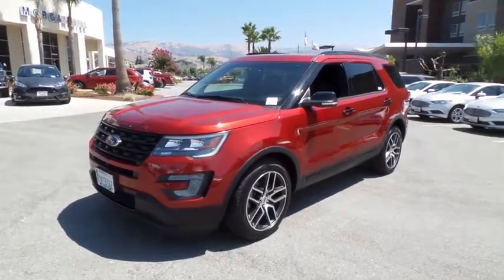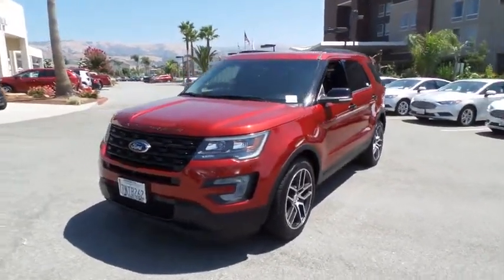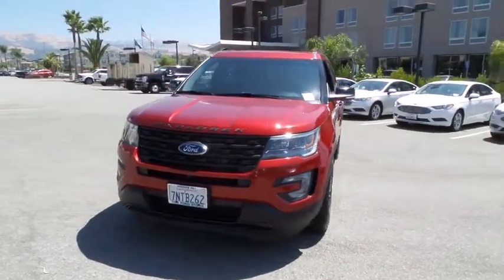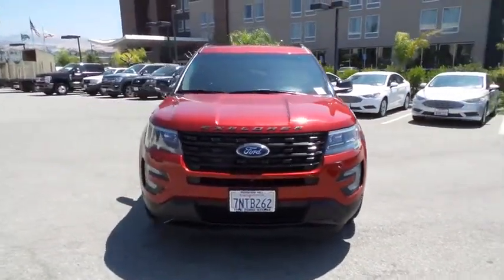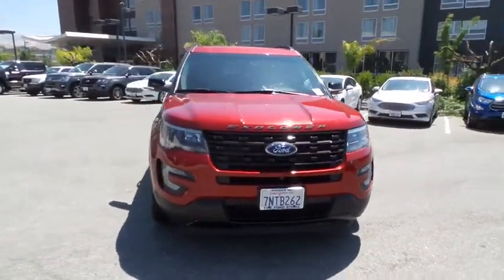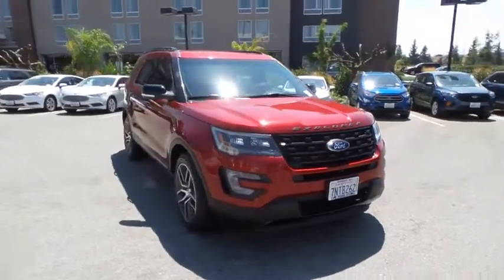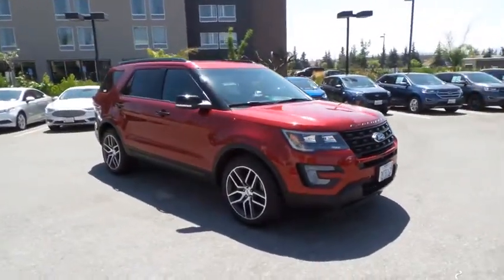2016 Ford Explorer San Jose, Morgan Hill, Gilroy, Sunnyvale, Fremont, CA 391966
2016 Ford Explorer

2016 Ford Explorer Sport Ruby Red Metallic Tinted Clearcoat CARFAX One-Owner. Clean CARFAX. Certified. 2016 Ford Explorer Sport in Ruby Red Metallic Tinted Clearcoat with Ebony Black Leather, Ford Certified, Carfax One Owner, Navigation/GPS, 4x4/Four Wheel Drive/AWD, Moonroof/Sunroof, Clean Carfax No Accidents.brbrbrFord Certified Pre-Owned Details:brbr  * Limited Warranty: 12 Month/12,000 Mile (whichever comes first) after new car warranty expires or from certified purchase datebr  * 172 Point Inspectionbr  * Vehicle Historybr  * Transferable Warrantybr  * Roadside Assistancebr  * Includes Rental Car and Trip Interruption Reimbursementbr  * Powertrain Limited Warranty: 84 Month/100,000 Mile (whichever comes first) from original in-service datebr  * Warranty Deductible: $100brbrAwards:br  * 2016 KBB.com 5-Year Cost to Own Awards   * 2016 KBB.com Best Buy Awards Finalist   * 2016 KBB.com Brand Image AwardsbrWe put our best price online and on the car so you don't waste time and energy trying to figure out what you'll actually pay. We sell high quality pre-owned vehicles at extremely low prices with out any games, gimmicks, or high-pressure tactics. We do business the way business should be done.